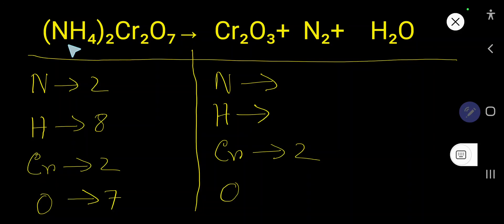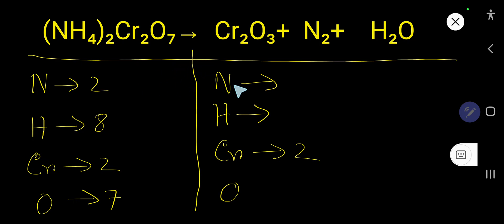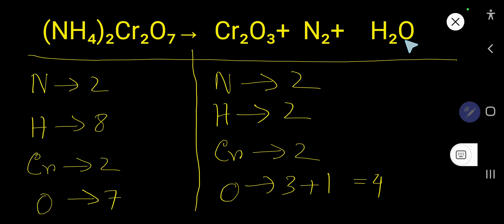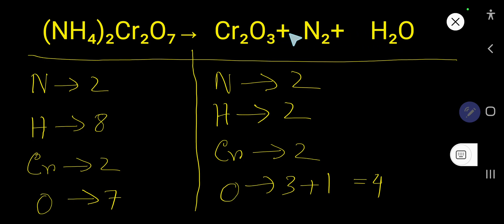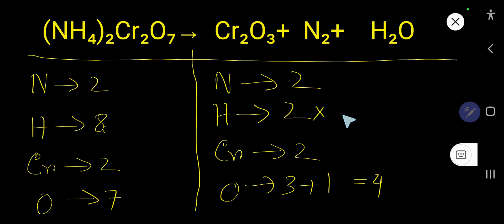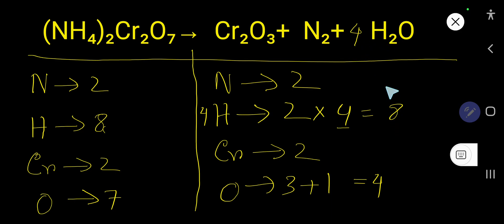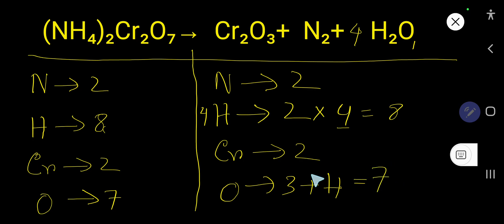How to Balance (NH4)2Cr2O7→ Cr2O3+N2+ H2O